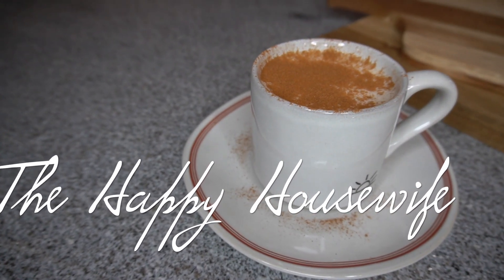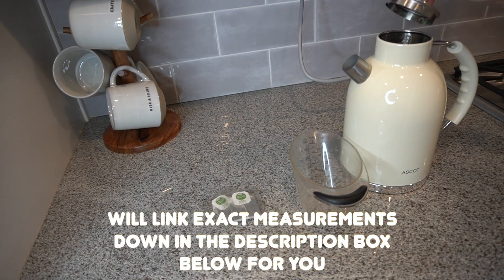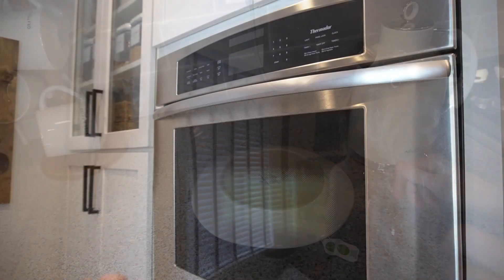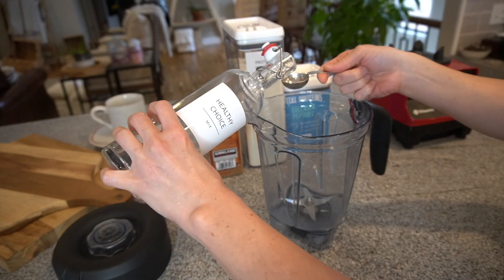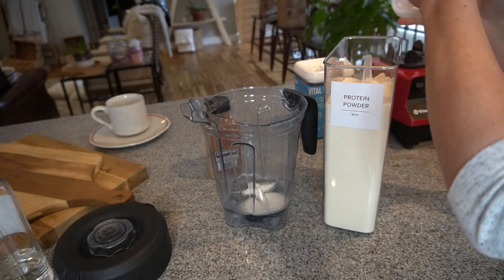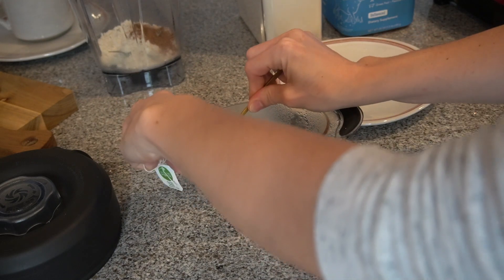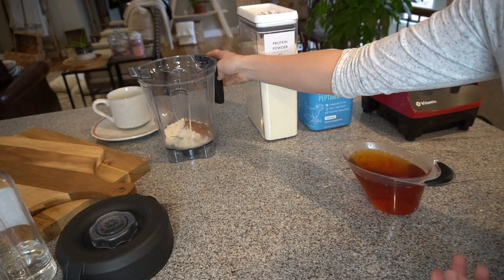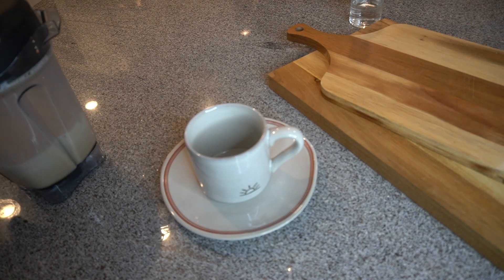KETO EARL GREY LATTE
My husband & I love the ketogenic diet so in this New Year I will be uploading several Keto Meals for you, to hopefully give you some great recipes to try in your kitchen. And until next time, I love you all so much!

RECIPE INGREDIENTS:
- 2 BAGS EARL GREY TEA
- 2 CUPS WATER
- 1 TBSP. MCT OIL
- 1 SCOOP COLLAGEN: can find easily on amazon
- 1 TSP. CINNAMON